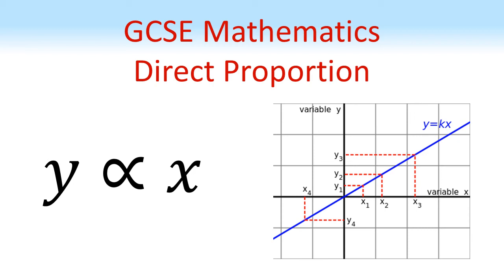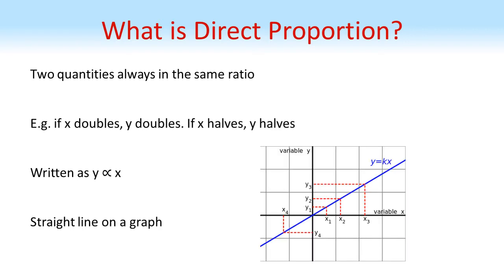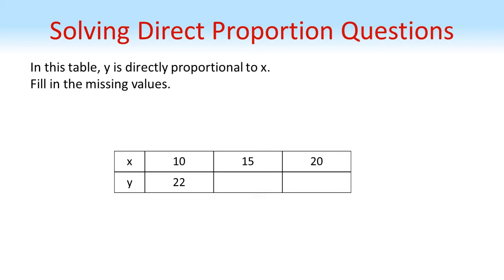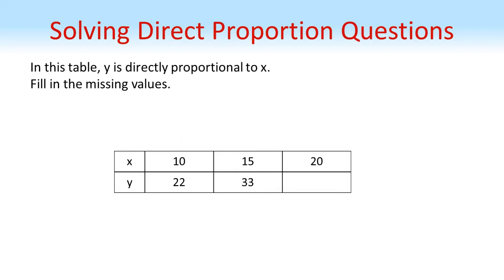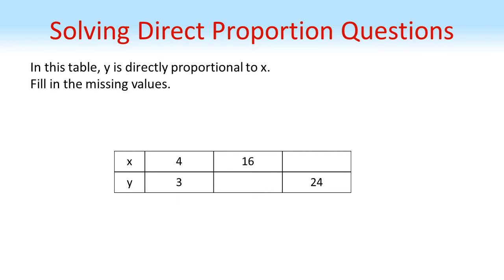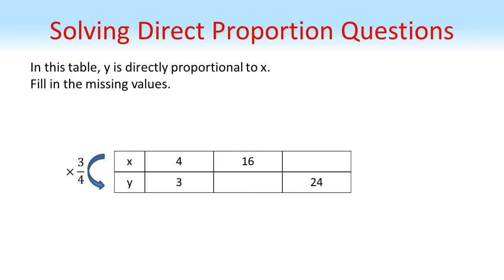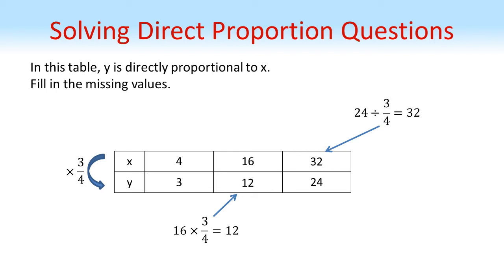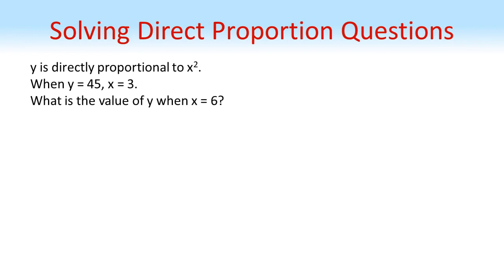How to Solve Direct Proportion Questions - GCSE Mathematics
In this quick maths tutorial, find out to solve common GCSE maths style questions about direct proportion.
How do you find the constant of proportionality?
How do you find the missing values when y is directly proportional to x?
How do find y when y is directly proportional to x^2?
Find out all this and more here.
Perfect for maths students, either learning the topic for the first time or revising for GCSE exams.